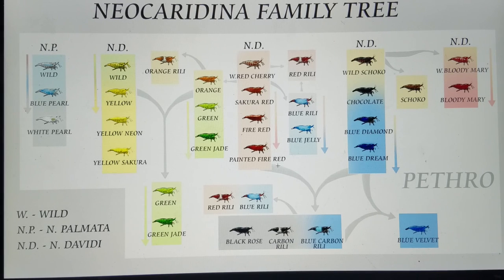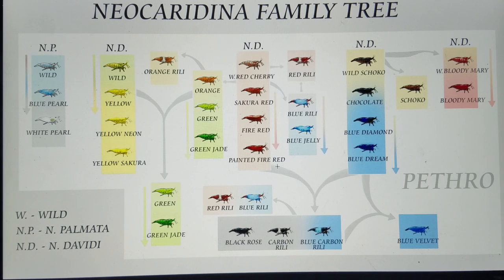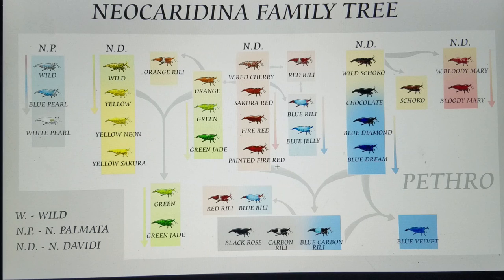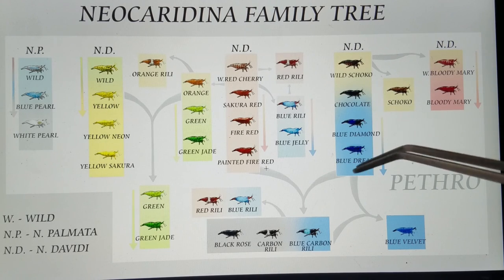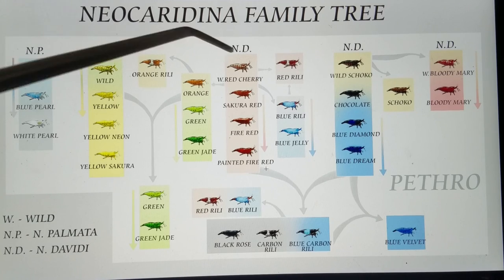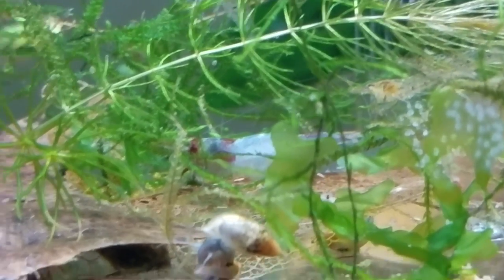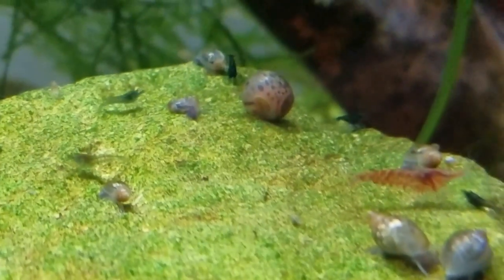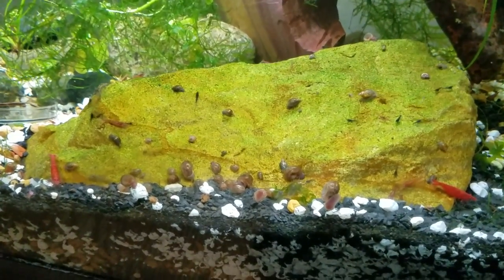Ever-Evolving Neocaridina Shrimp Genetic History + How to Breed Cherry, Red Rili & Blue Dream Shrimp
* All info is constantly changing and I have found many breeders, importers and several scientists, all with differing opinions, or multiple routes to each strain. So if you know of another route to reaching a strain, I would love to hear it. Thanks!

Show us your Tanks, Fish, Shrimp and anything else. The Secret History Facebook Community group page!

To financially show love to the channel. If I've earned it and helped you out, I appreciate any Patreon or PayPal contributions to the channel and below is a link to Patreon / my Paypal is available upon request.

Lots of Discounts on Shrimp and Plants!:

Hands Down My Favorite Online Partner-
AQUATIC ARTS - PLANTS, FISH, SHRIMP, HARDSCAPE, FOOD & - EVERYTHING NANO

RARE & BEAUTIFUL PLANTS
 Han Tran has one of the worlds best RARE and hard to find PLANT collections at incredibly low prices

help me stop saying "um" "uh", I'm a new youtuber and learning all funds go to stopping the use or these filler words ; )

The video I made several months ago on shrimp genetics has been a popular one, however a lot of people were confused on how shrimp breeding works exactly. As well as if the different color variations of neocaridina Davidi and neo. palmata (the "pearl" family) can split off and evolve backwards (revert) to previous color stages. Which, they can and this is know as " throwing" or "reverting", and can only be reduced via culling or removing those individuals from the population.

 Beyond this, I have also learned from breeders who have been in the hobby for many decades, that some of the information may have been mudded by incorrectly named shrimp such as Bloody Marys labeled as cherry shrimp or painted fire shrimp labeled as a bloody mary shrimp. Which then can end up throwing blue shrimp variants and confusing shrimp breeding hobbyists and myself alike, on what the true lineage is in this species.

I will be talking about neocaridina palmata & davidii specifically and within neocaridina davidii,  I will discuss the 3 wild types. A rusty striped phenotype, a dark brown to black version and the golden or more light gold or brown wild type that our yellow shrimp variants seem to stem from.

This video includes discussing why decoding the genetics on these shrimp is so tricky and also will show the most likely pathways of selective breeding to produce each phenotype aka color variant.

Variants ill discuss include the following-